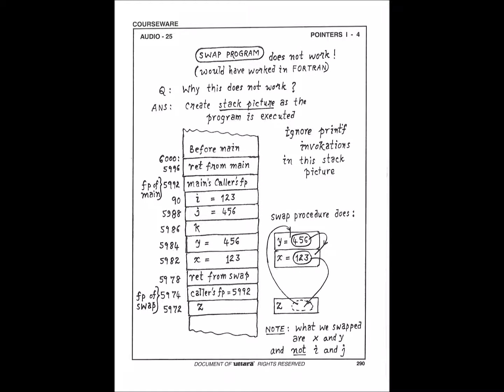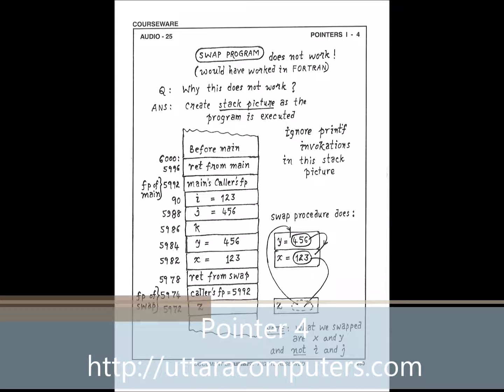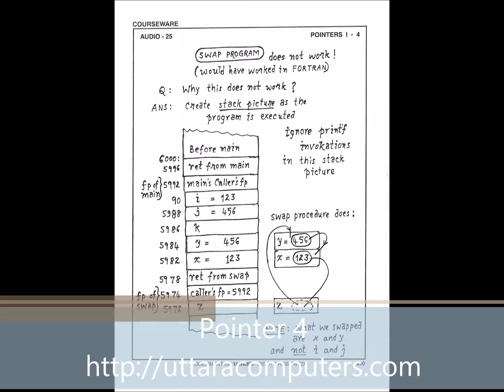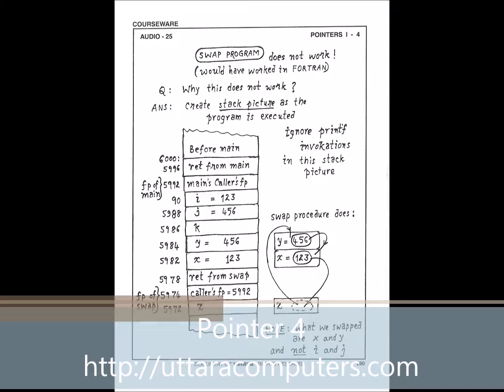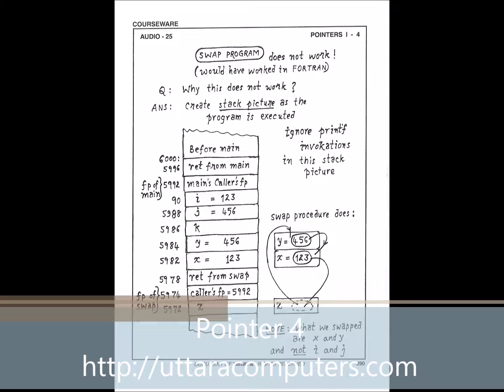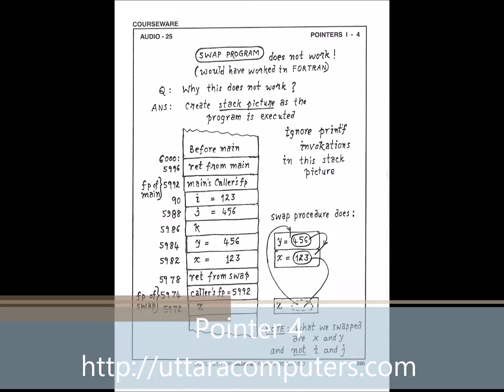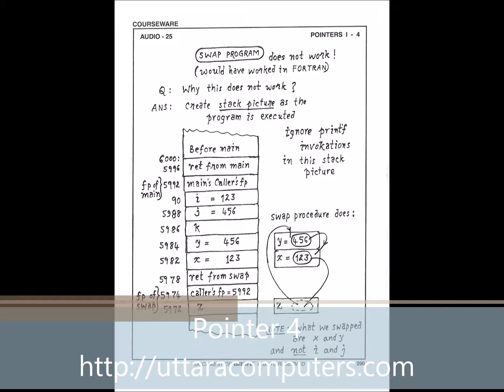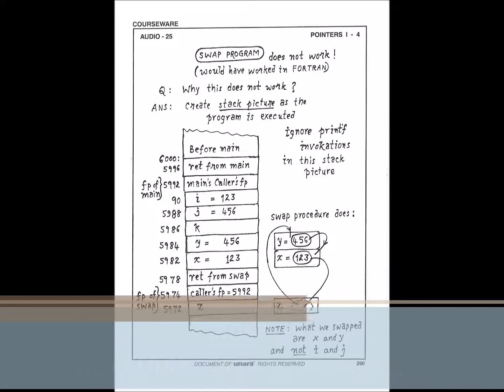Pointers 4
Fourth Part of the Pointers Chapter by MLS Shastry of Uttara Computers of the full course available You can continue with this chapter in the following Videos.

We are the paramount C, C++ & Unix Internals Training Institute in Bangalore Rajajinagar, where we provide quality training in our cutting-edge infrastructure in competitive price. Our State-of-the-art Training Institute in Bangalore RajajiNagar, helps students to achieve their dream job utilizing advanced training methodology

Our faculties are very much well-versed in their respective fields and provide real time knowledge, which facilitates to reach the pinnacle of your career in the shortest possible time and help you to stay ahead of other interviewees.

Uttara’s cutting-edge C,C++ Training Course in Bangalore Rajajinagar provides the best training in Bangalore, keeping in view your specific needs and understanding cover the entire portion from basic to advance. Apart from offering training in our superior quality Training Centre in Bangalore we also prepare you to develop next generation cutting-edge applications and last but not the least we help to succeed and fulfil your dreams.